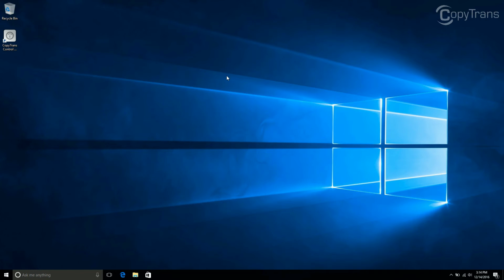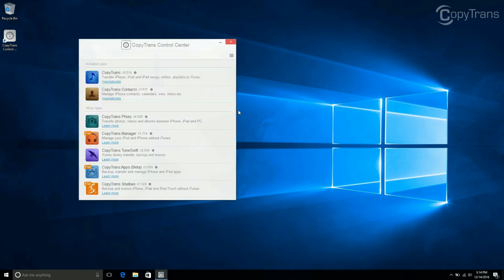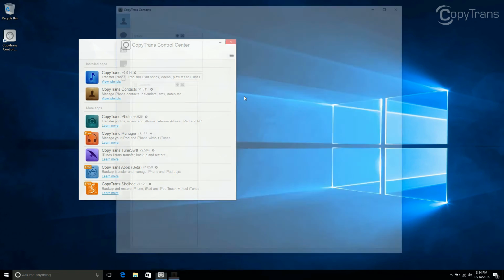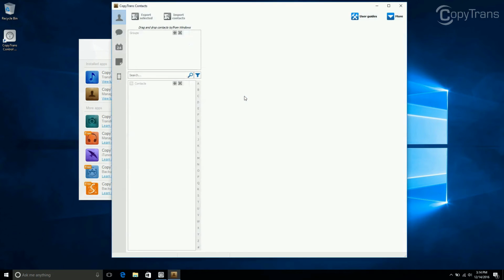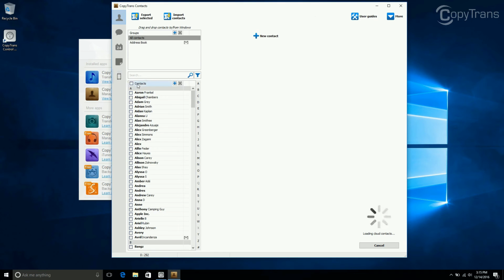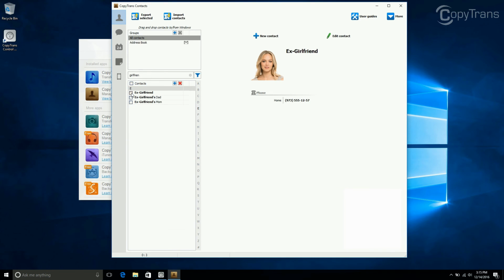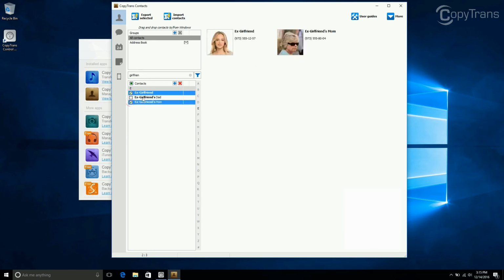Delete multiple iPhone contacts at once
In this tutorial, we show you how to delete multiple iPhone contacts at once.

1:12 - Run CopyTrans Contacts and connect your iOS device
1:33 - Select the contacts you want to delete

Sparky ❤️